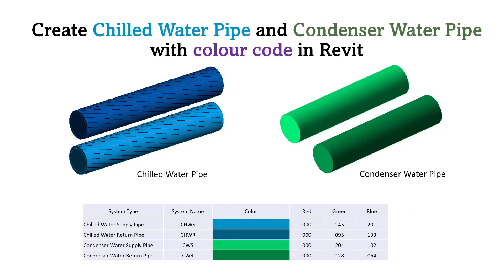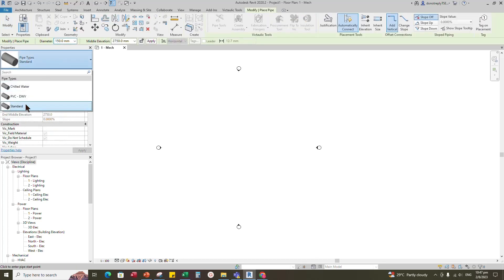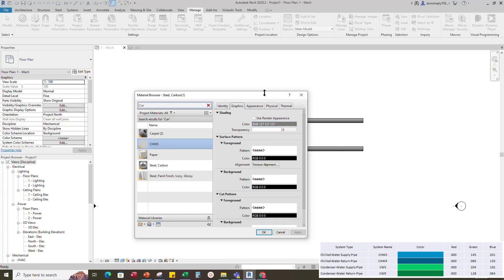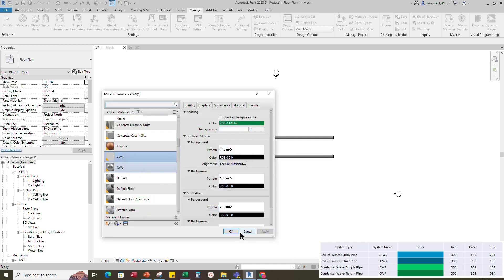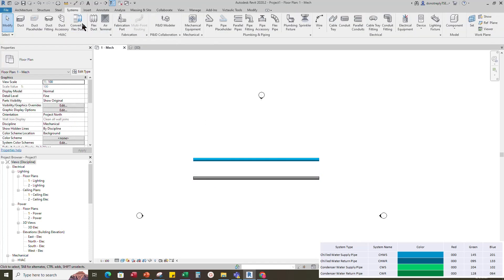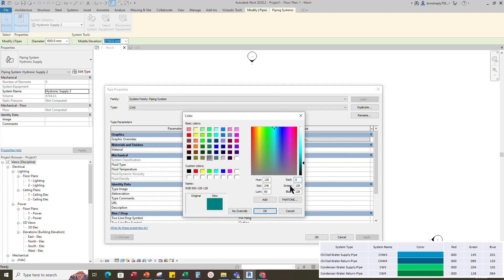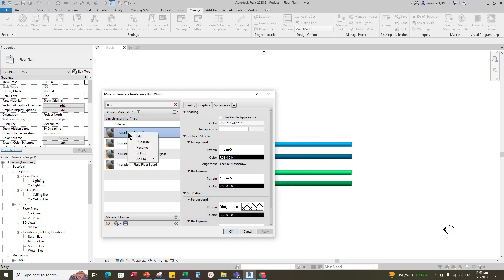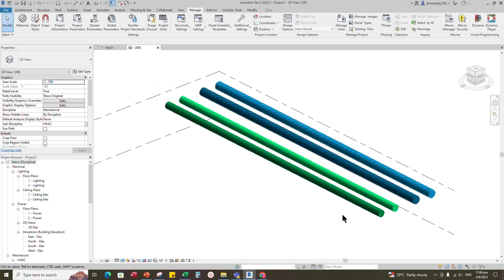Create Chilled Water Pipe and Condenser Water Pipe with Color Code in Revit